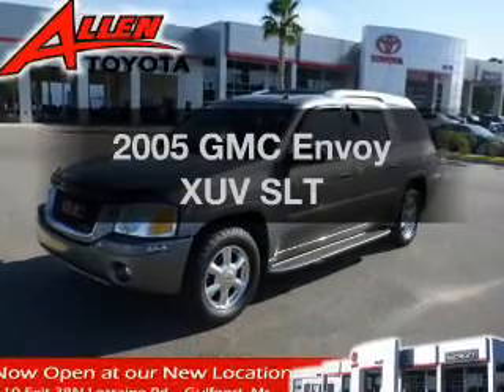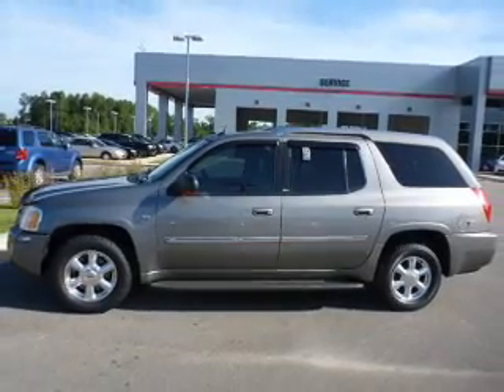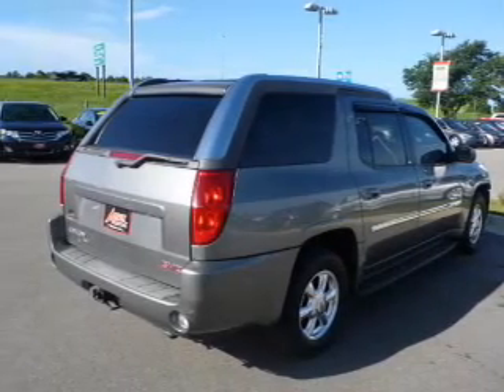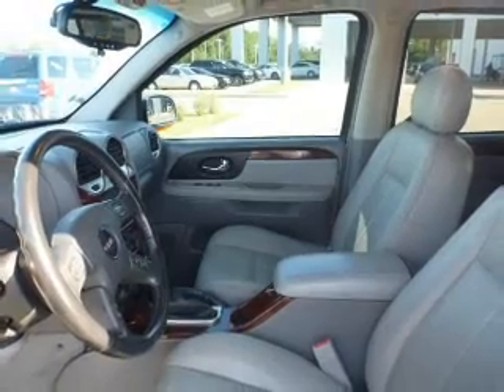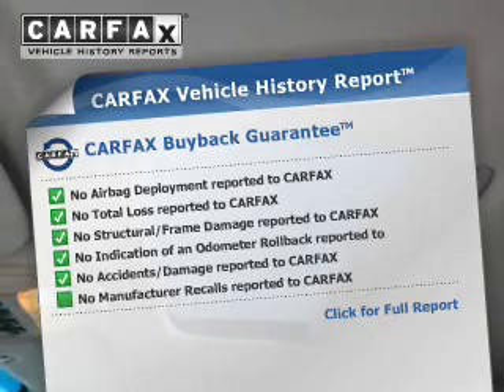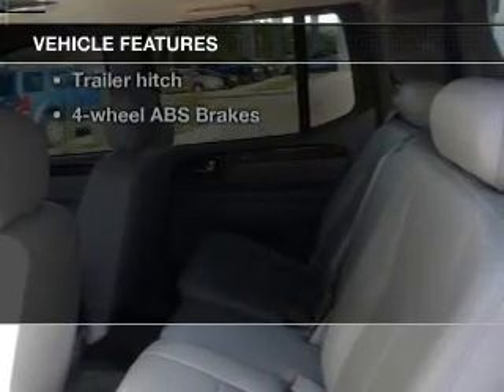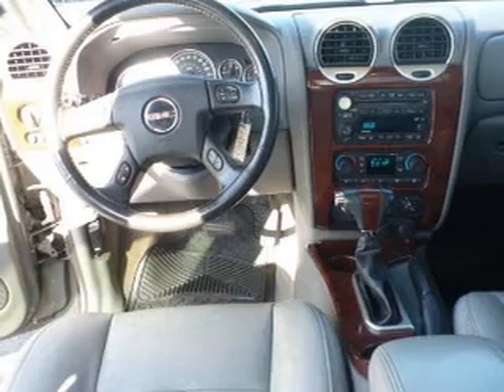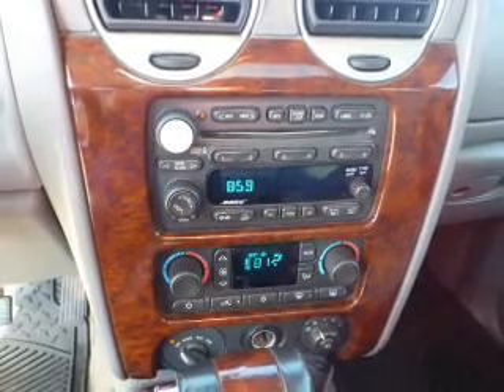2005 GMC Envoy XUV - Gulfport MS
Year: 2005
Make: GMC
Model: Envoy XUV
Trim: SLT
Engine: 5.3 liter 8 cylinder 16 valve
Transmission: 4-Speed Automatic
Color: Steel Gray Metallic
Mileage: 152489
Address:
11397 Helen Richards Dr.